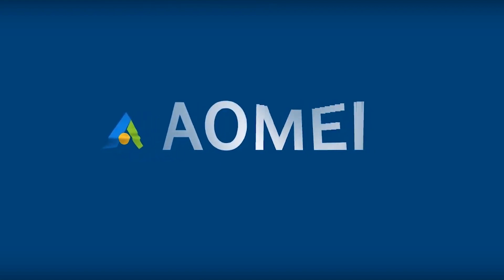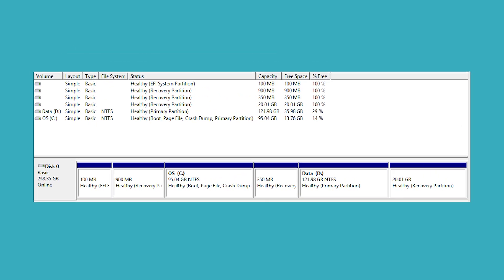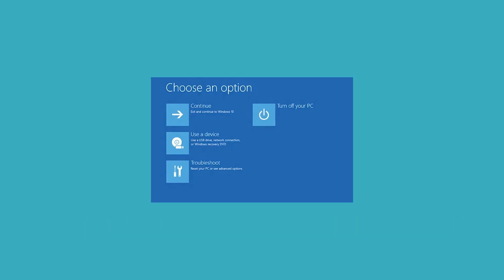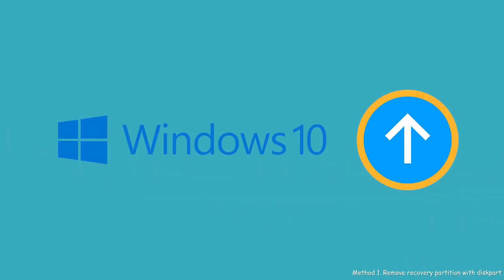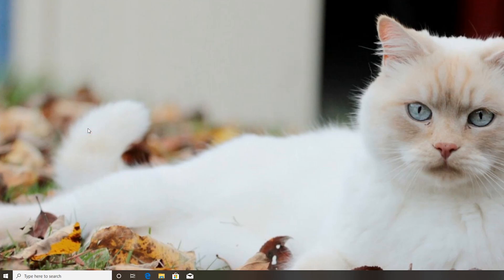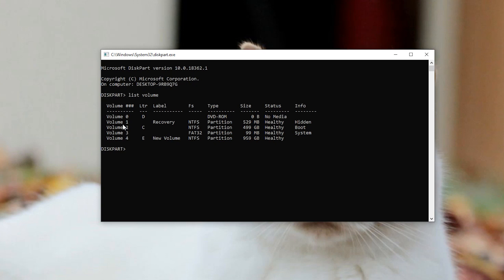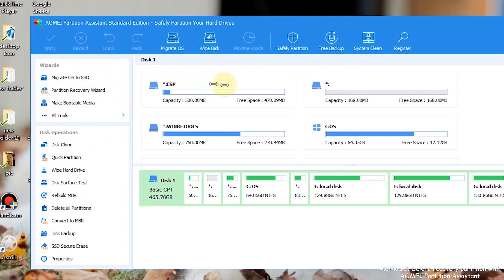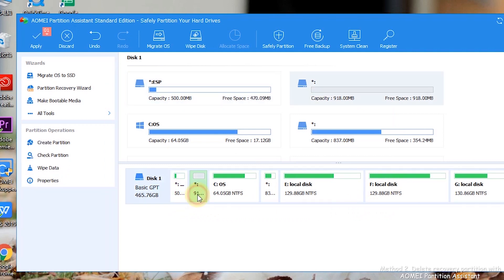How to Safely Delete Recovery Partition?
During the use of the computer, you may find in disk management that many partitions on the disk are not displayed in My Computer. If you look more closely, you will find that their status is called recovery partition. There are basically two kinds of recovery partitions, Windows recovery partitions, and computer supplier recovery partitions.
If you see a few gigabytes recovery partition in Disk Management, it is definitely included by computer manufacturers such as Dell, HP, and Lenovo
The Windows recovery partition consumes much less storage space. For example, Windows 10 recovery partition only takes about 450MB, and even less in Windows 8 or 7.

0:00 Start
1:03 Method 1. Remove recovery partition with Diskpart
2:11 Method 2. Delete recovery partition with AOMEI Partition Assistant